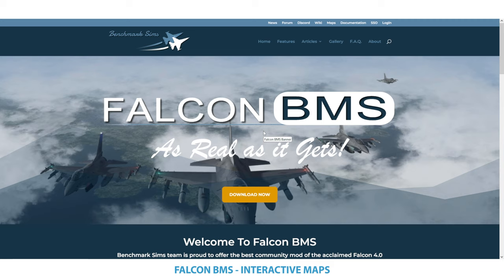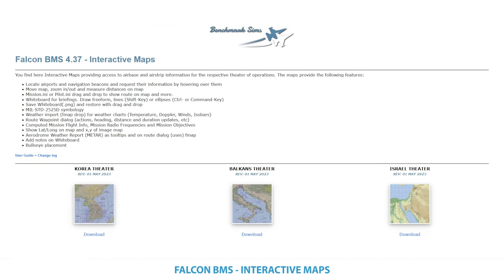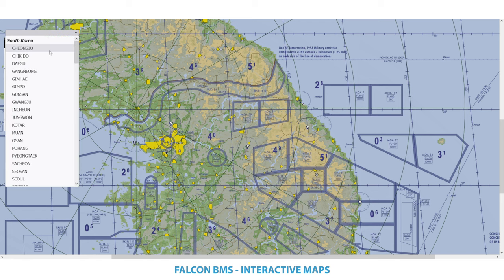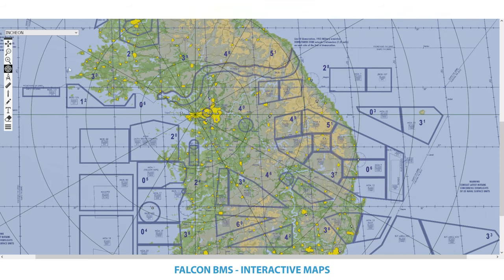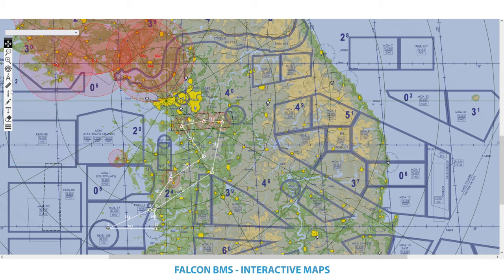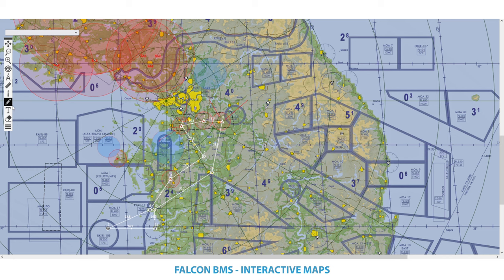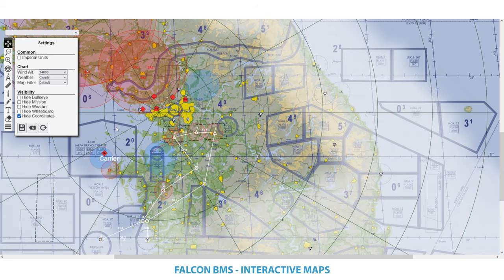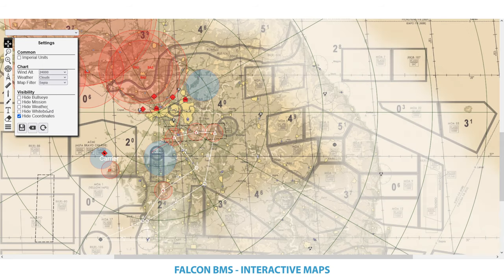FALCON BMS - Interactive Maps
My friend Tech and I are the main developers of the Falcon BMS Interactive maps and we give in this video a quick overview about the features with the current state of May 2023.

To enhance your briefing flow, quality of briefing material and be able to give a better overview to your mission participants, we highly recommend checking the Interactive maps out